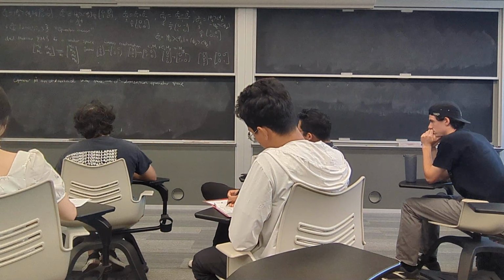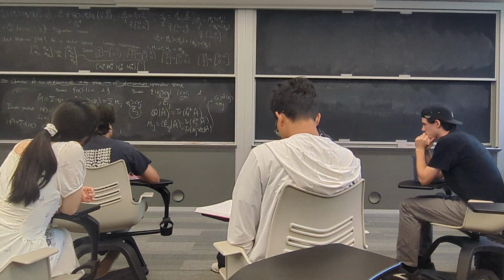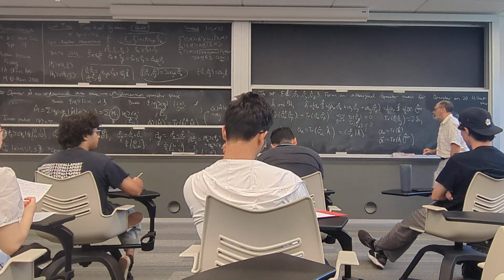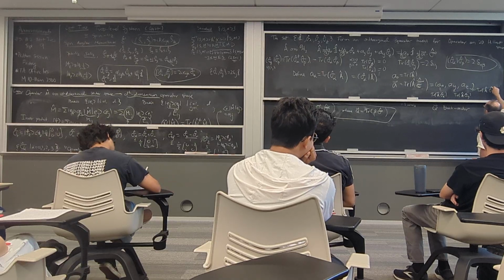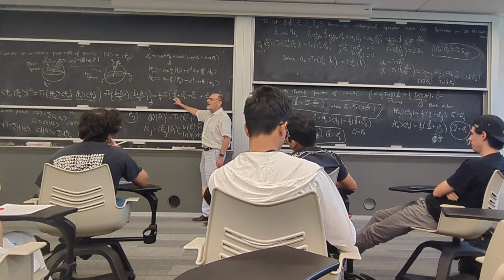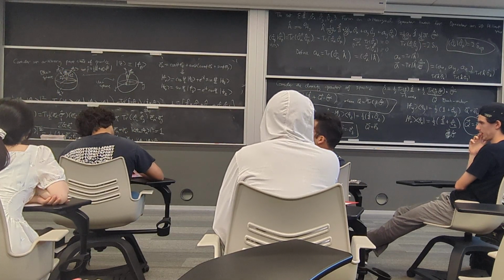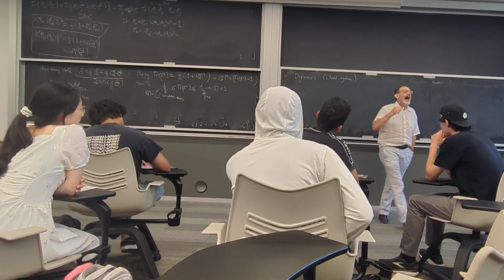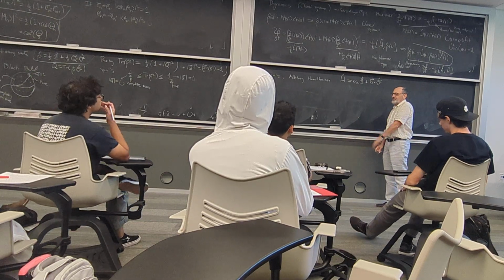Quantum Optics L5: Bloch-sphere, SU(2)